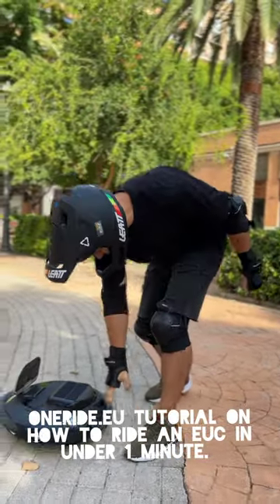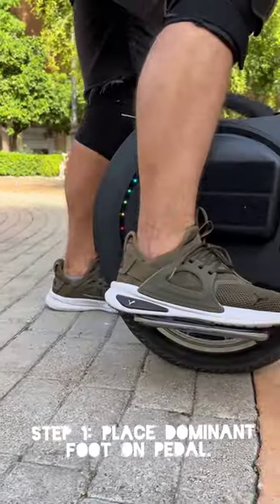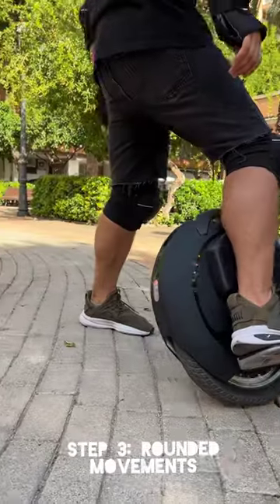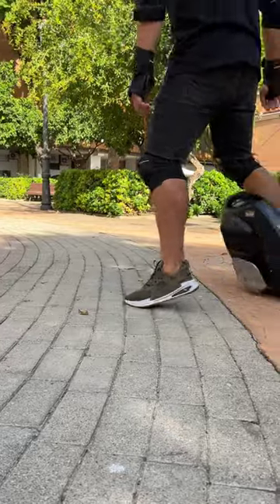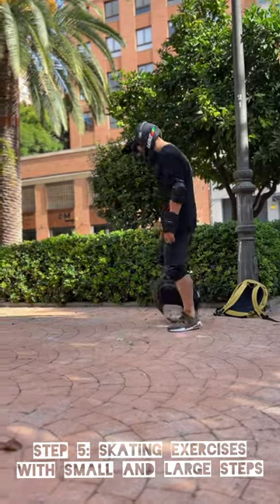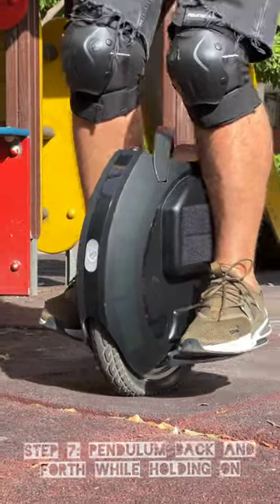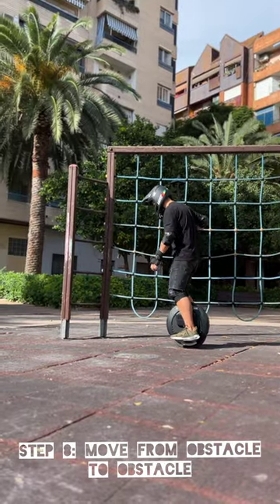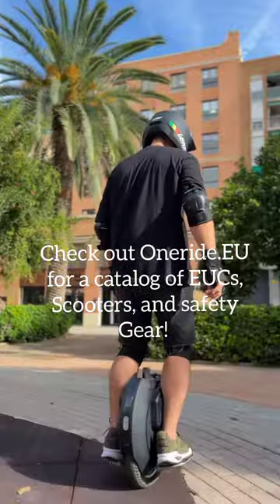Learn to ride Electric Unicycle in under 1 minute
A short video tutorial shot with Zen Lee´s voiceover and editing.